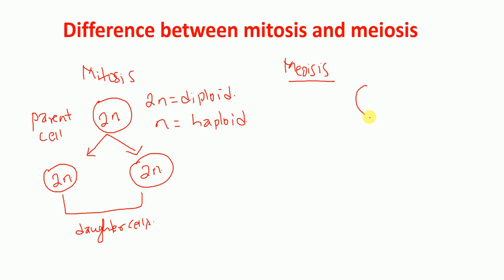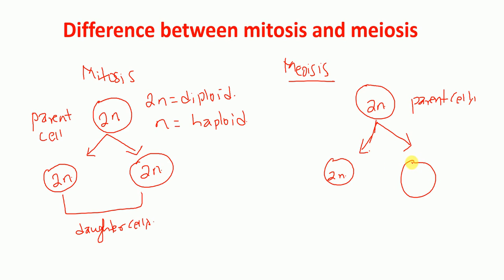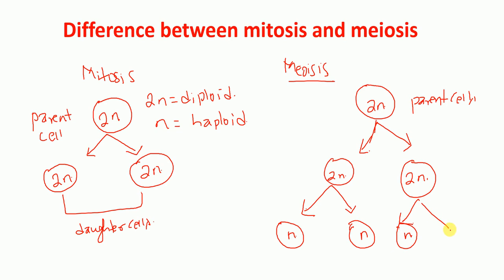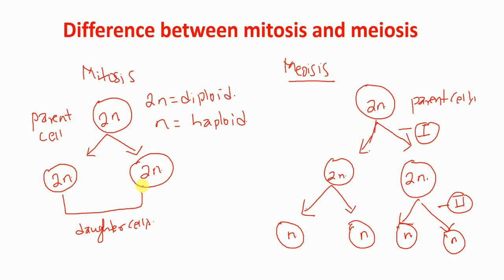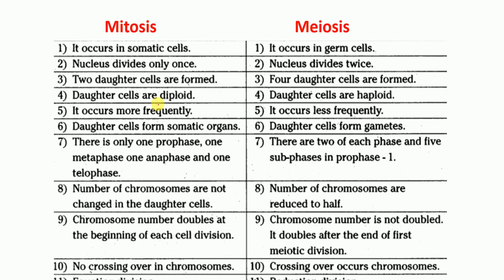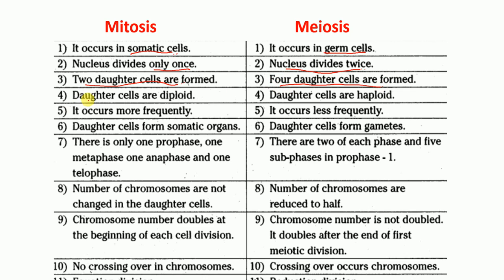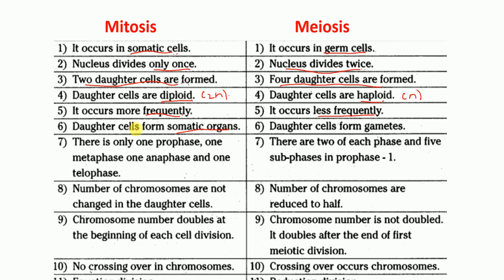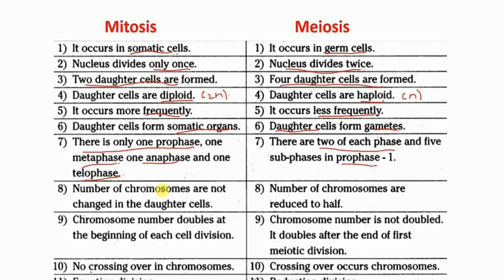Mitosis vs Meiosis | Differences between Mitosis and Meiosis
Differences between mitosis and meiosis in a tabular form.
What is mitosis and how mitosis cell division occurs ?
What is meiosis and how meiosis cell division occurs.